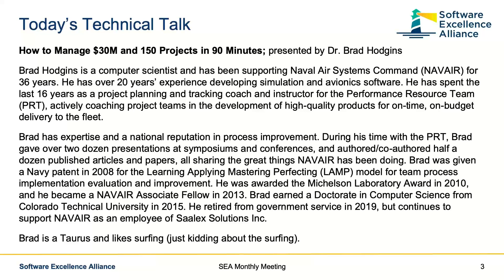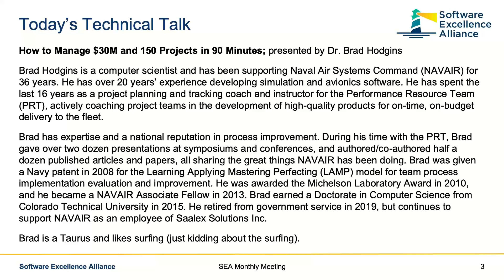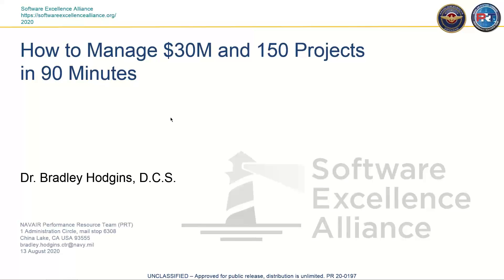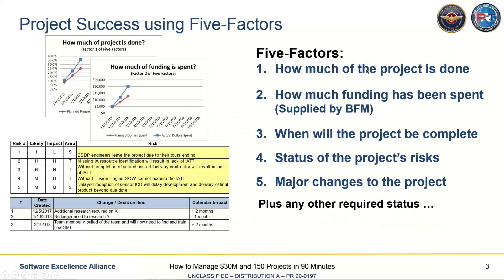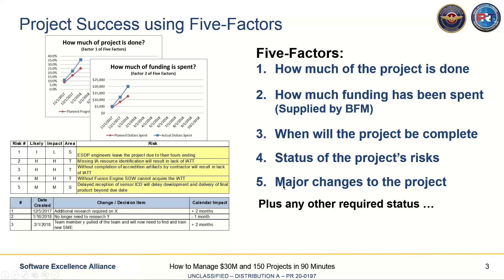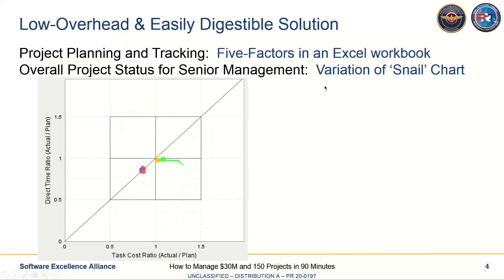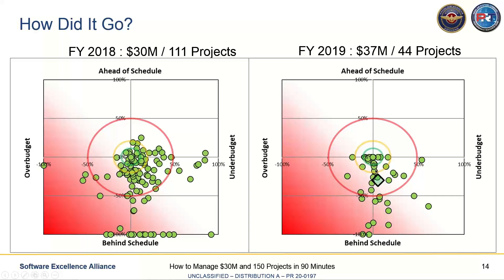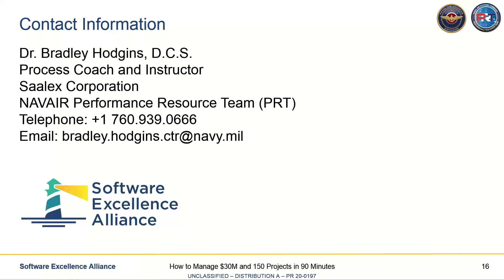How to Manage $30M and 150 Projects in 90 minutes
This presentation describes a solution implemented by the Performance Resource Team (PRT) to help a customer manage $30M+ across 150+ projects and required project leads to attend only one 90-minute training session on what they had to do to manage their projects.

The solution had to address the needs of the customer to have a simple status report (e.g., one picture) as well as to have minimum impact on the project leads, since some of the projects had very small budgets (e.g., $10K).

In order to minimize the impact on the project leads, the solution relied on using tools that the project leads would already know (e.g., Microsoft Excel) and simplified their actions required for tracking and reporting their project status to the point that it required less than an hour a month. Only a few project management concepts were used in the solution so that the project lead training could be delivered in one 90-minute session.

The solution was stood up halfway through a fiscal year and was used for the entire following fiscal year. Both years resulted in over 90% participation by the projects and the customer was pleased with the simplicity of the single chart output showing all the projects’ statuses.

About the presenter: Brad Hodgins is a computer scientist and has been supporting Naval Air Systems Command (NAVAIR) for 36 years. He has over 20 years’ experience developing simulation and avionics software. He has spent the last 16 years as a project planning and tracking coach and instructor for the Performance Resource Team (PRT), actively coaching project teams in the development of high-quality products for on-time, on-budget delivery to the fleet.

Brad has expertise and a national reputation in process improvement. During his time with the PRT, Brad gave over two dozen presentations at symposiums and conferences, and authored/co-authored half a dozen published articles and papers, all sharing the great things NAVAIR has been doing. Brad was given a Navy patent in 2008 for the Learning Applying Mastering Perfecting (LAMP) model for team process implementation evaluation and improvement. He was awarded the Michelson Laboratory Award in 2010, and he became a NAVAIR Associate Fellow in 2013. Brad earned a Doctorate in Computer Science from Colorado Technical University in 2015. He retired from government service in 2019, but continues to support NAVAIR as an employee of Saalex Solutions Inc.

Brad is a Taurus and likes surfing (just kidding about the surfing).